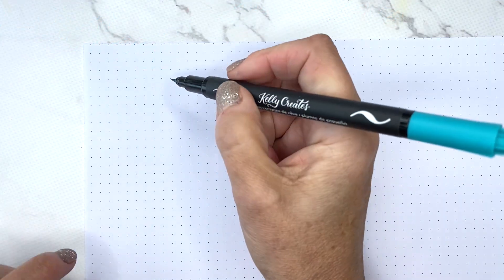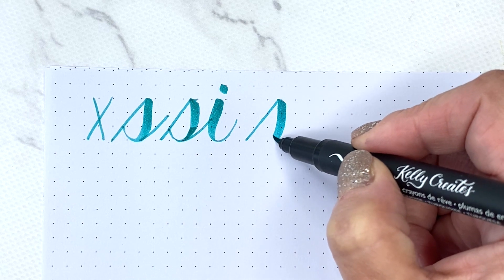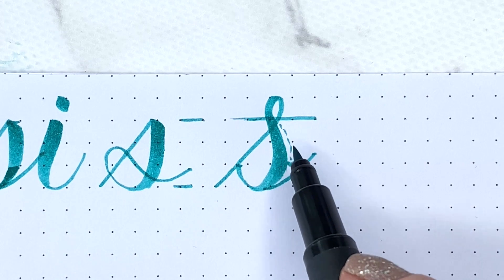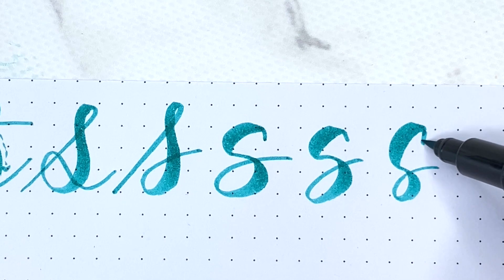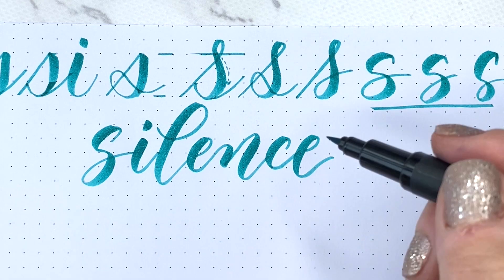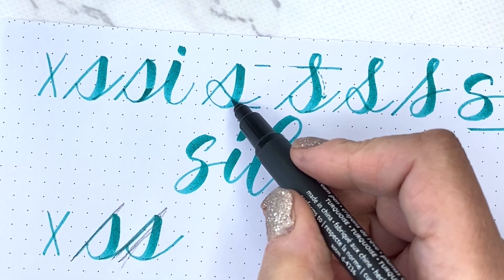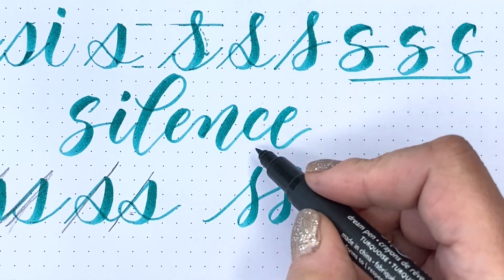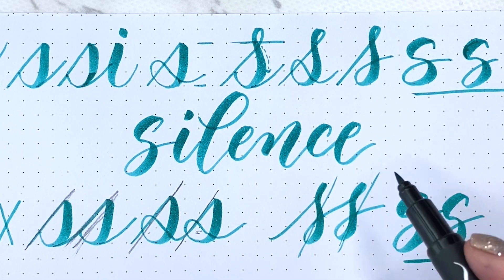5 Ways to Write the Letter s